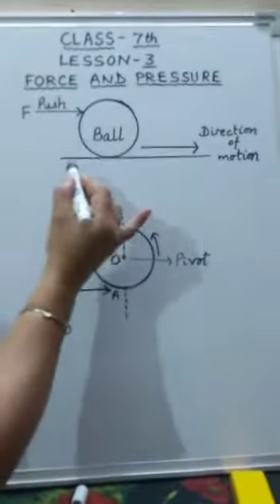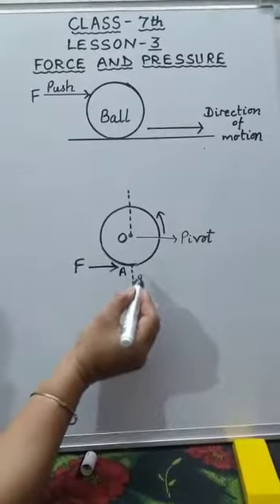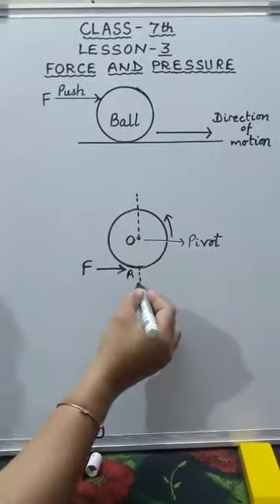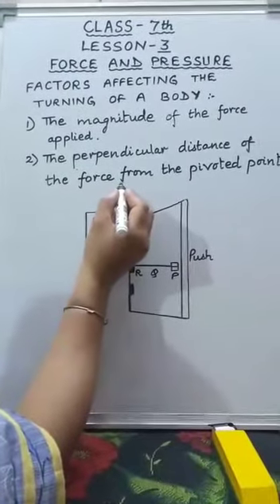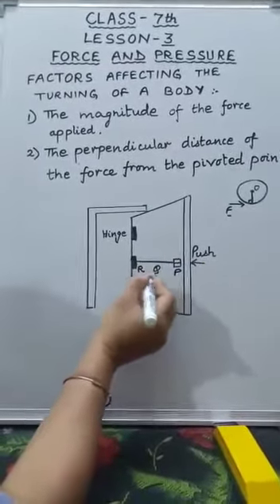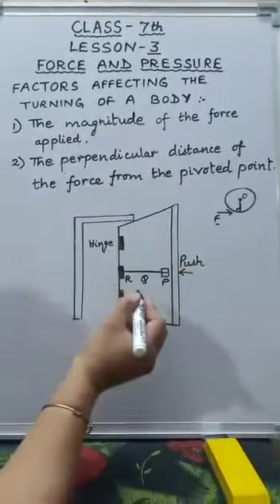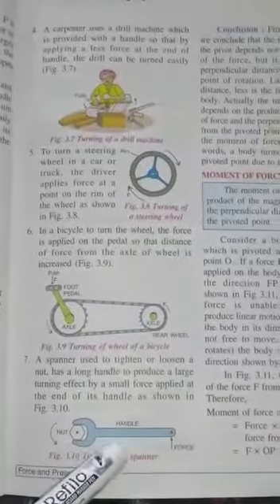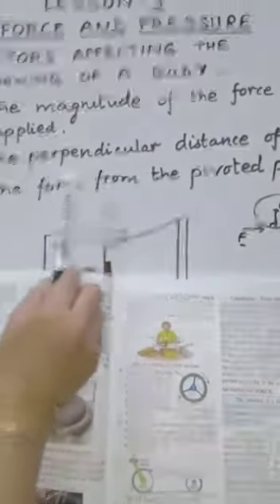CLASS:- VIII(Eighth) "PHYSICS" CHAPTER - 3